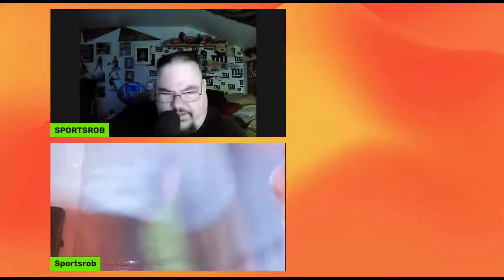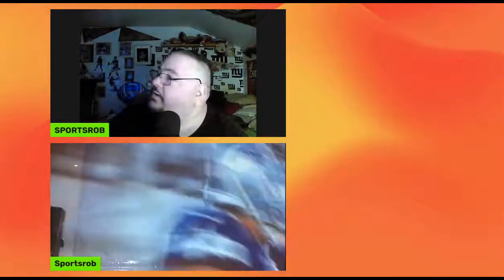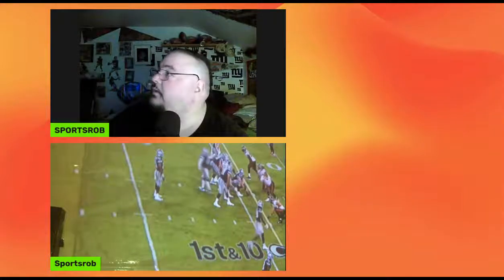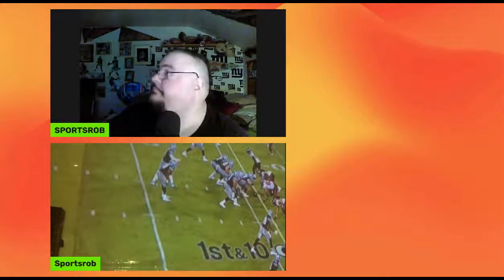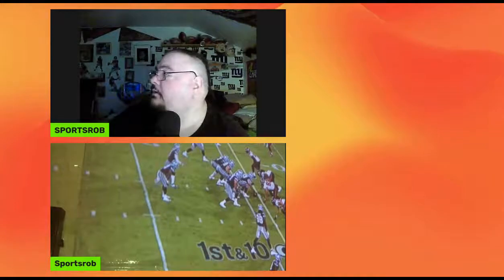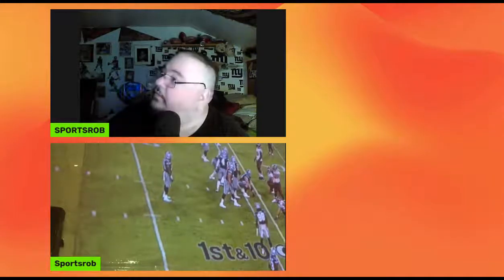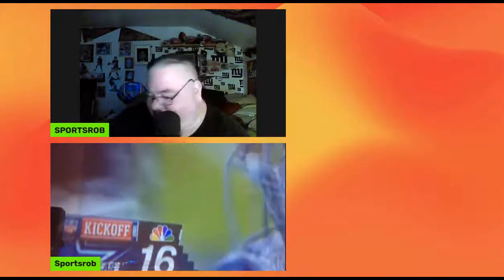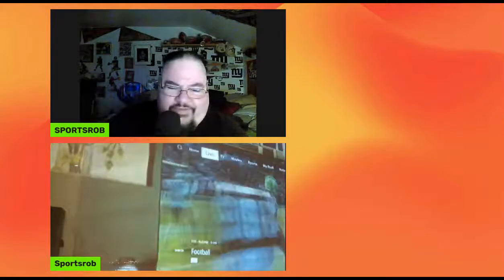sportsrob and the boob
pick the winner